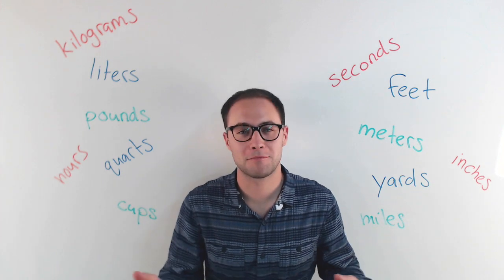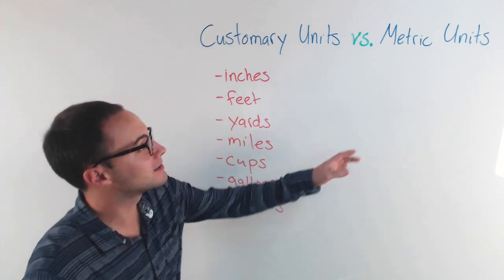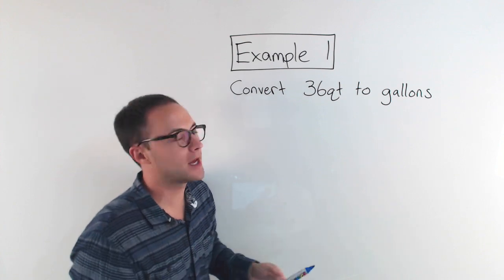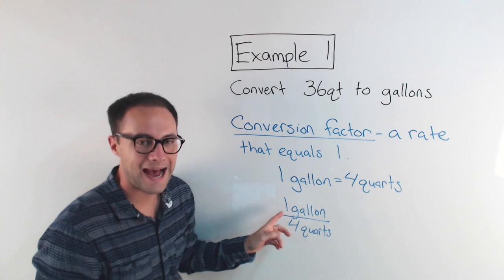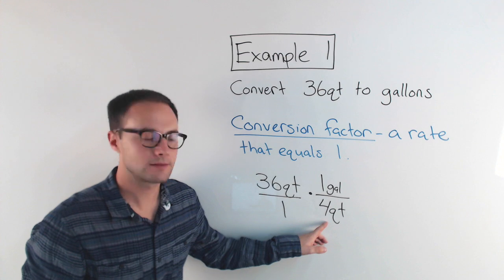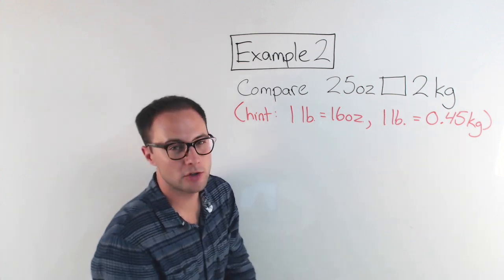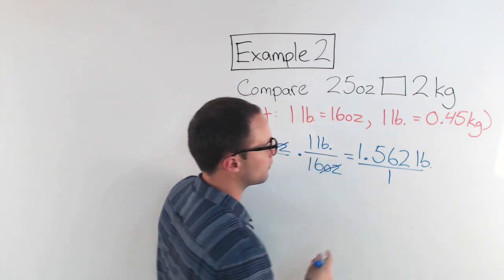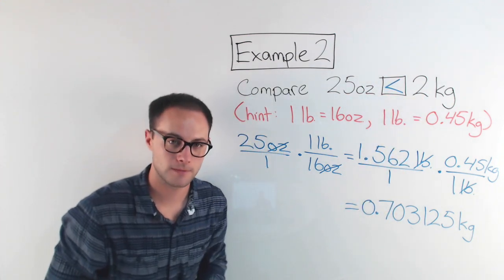Converting Measures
Use the following conversion factors.

1yd = 3ft     1lb = 16oz     1g = 1,000mg     1mi ≈ 1.61km     1qt ≈ 0.95L     1lb ≈ 0.45kg

1in ≈ 2.54cm     1L ≈ 4.2c     1oz ≈ 28.35g

1) 48ft = 16yd
2) 7lb = 112oz
3) 5g = 5,000mg
4) 7mi ≈ 11.27km
5) 12qt ≈ 11.4L
6) 25kg ≈ 55.56lb
7) 7cm is less than 3in
8) 8c is less than 2L
9) 3oz is greater than 70g
10) 5 gallons per second

This video is about how to convert between different measures using conversion factors. We explain the difference between the metric system and the US customary system. We practice converting within each system and between both using conversion factors provided.